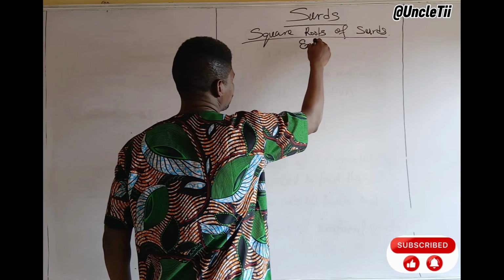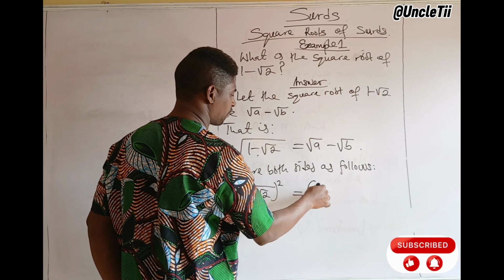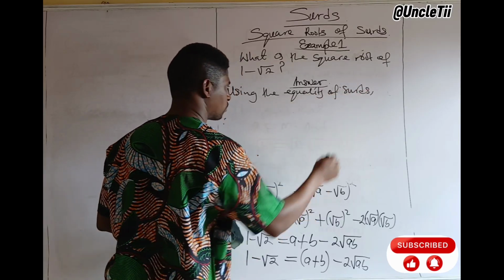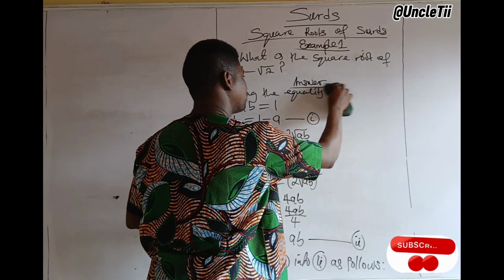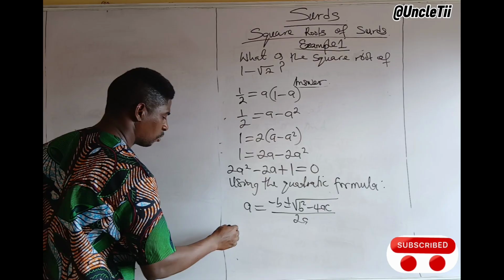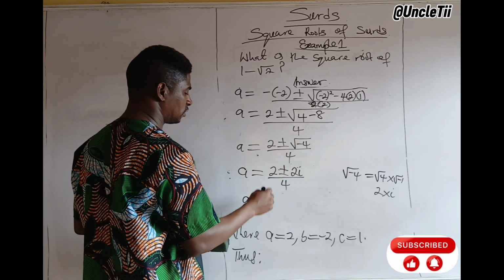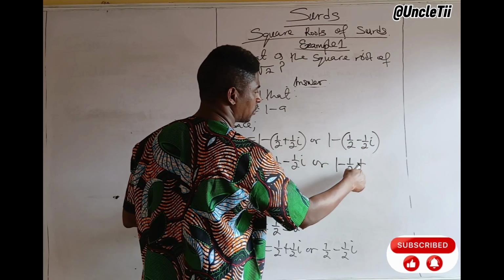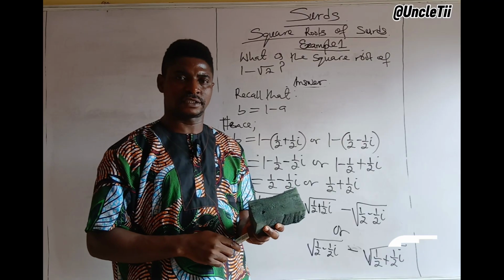Square roots on Surds Exampe 1